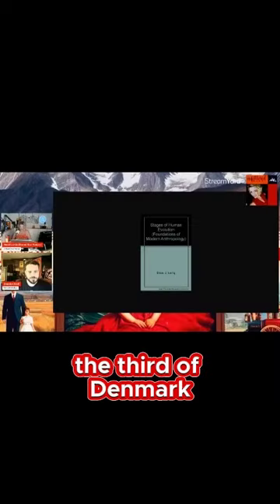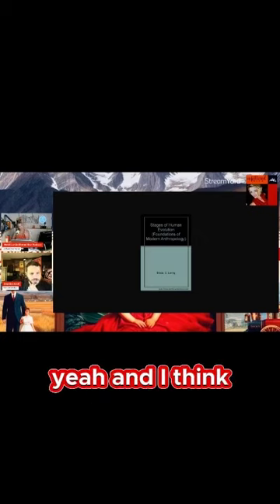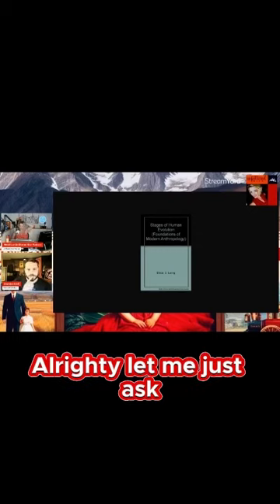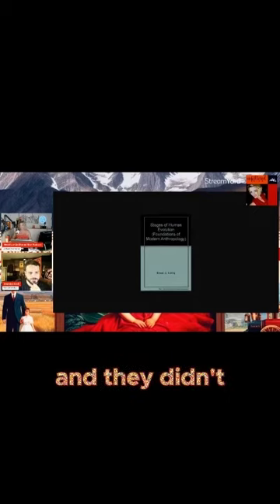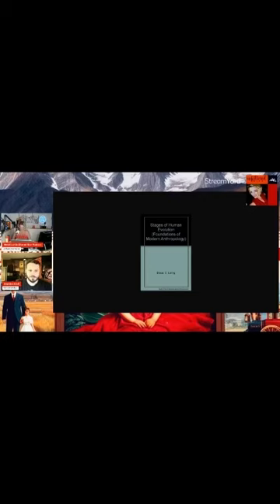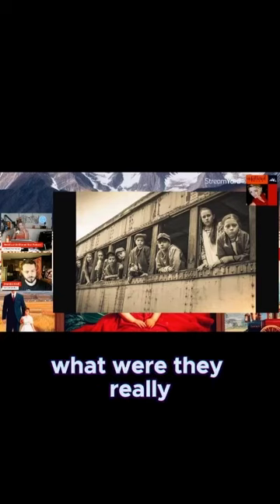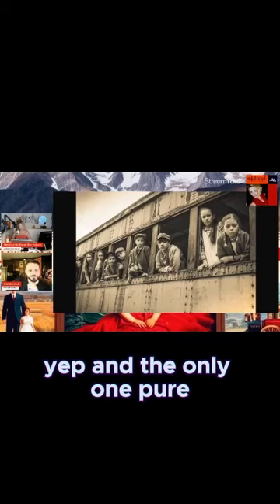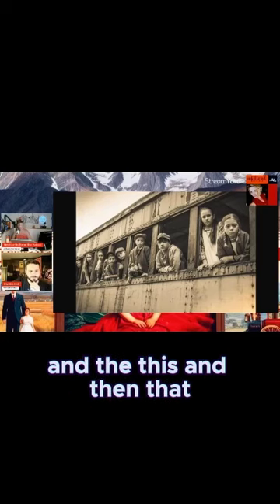The Cabbage Patch Babies - Teaser with Unfiltered Rise Podcast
In this interview Heidi Luv from Unfiltered Rise gives me a wild tour through man's creepy obsession of tampering with DNA and creating abominable offspring. What were the reasons for these creations? Are they still among us to this day? Find out this Sunday!